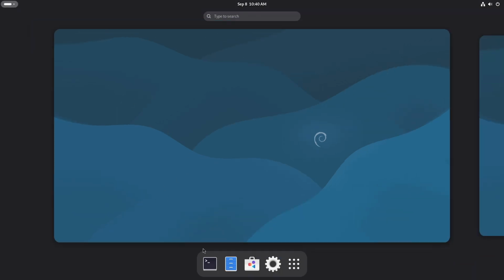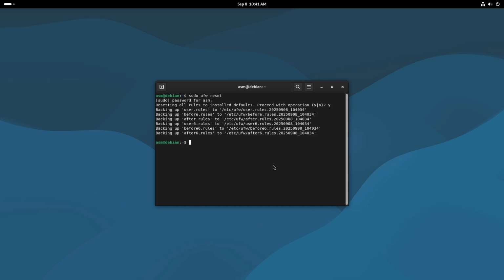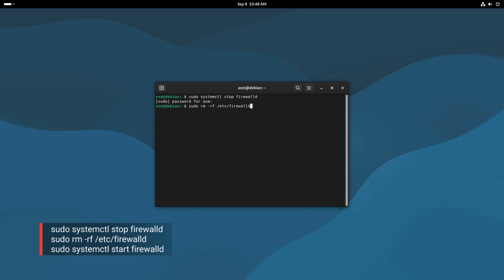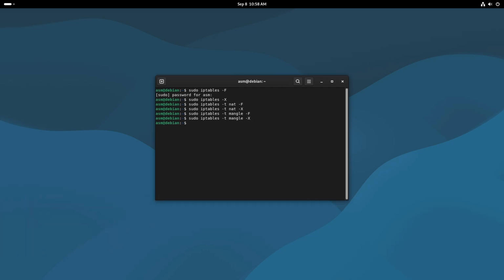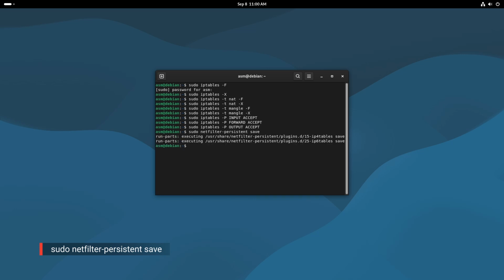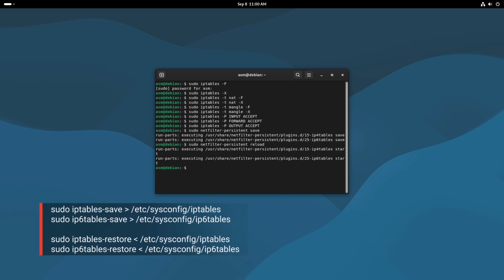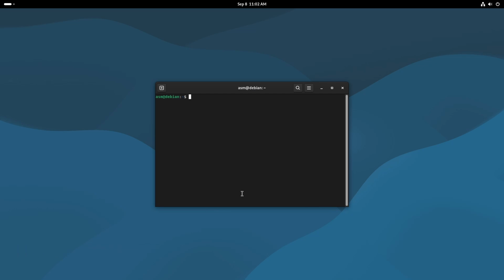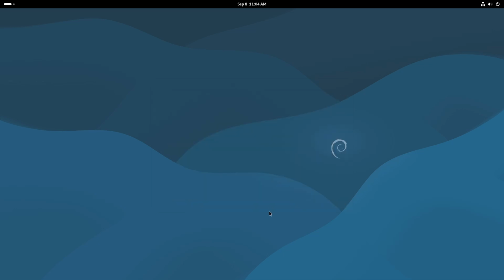How To Reset Linux Firewall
Resetting a Linux firewall depends on which firewall tool you're using. Here's a breakdown for the four most common ones, UFW, Firewalld, iptables, and nftables, with clear steps to restore default settings.

Thanks ❤️